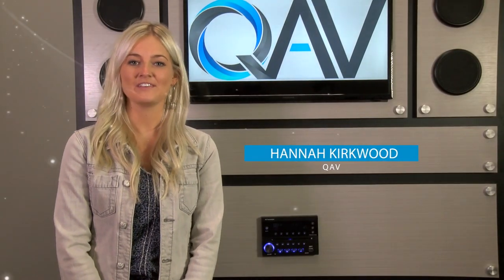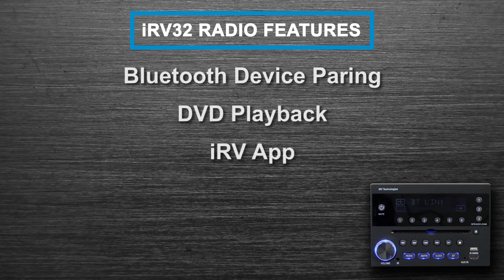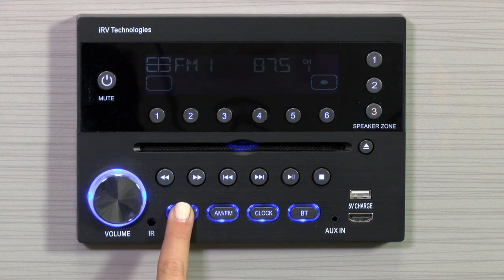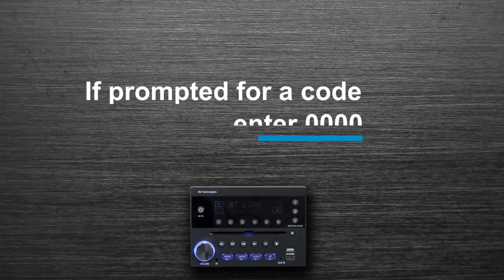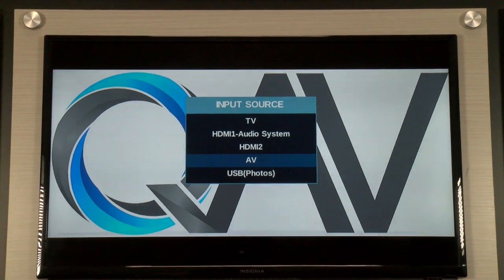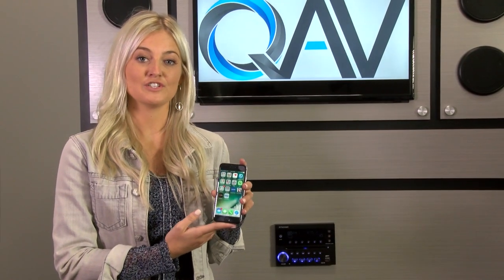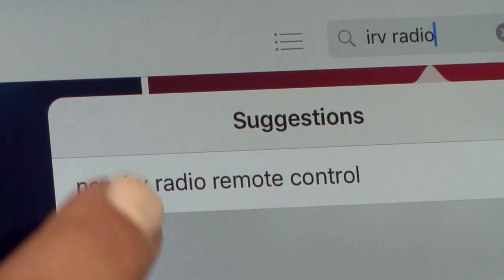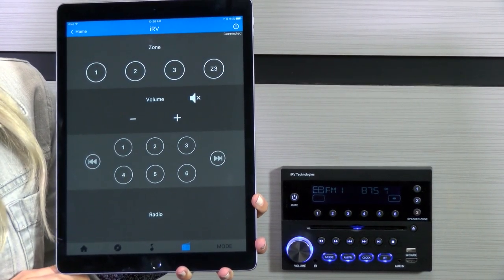How to operate your iRV32 Radio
Learn how to operate your iRV technologies iRV32 radio.